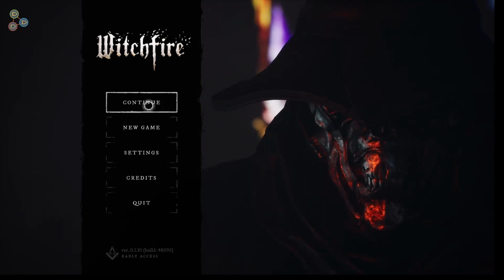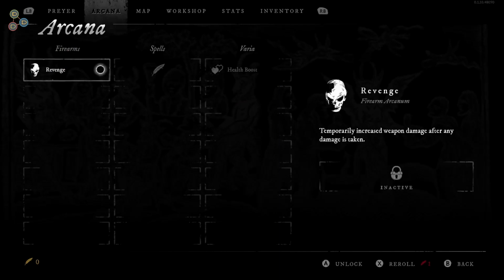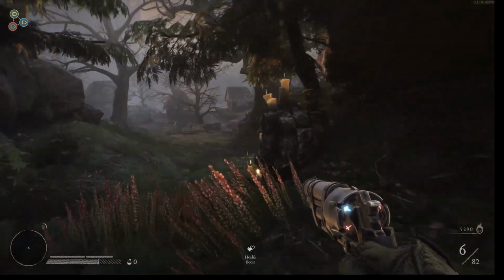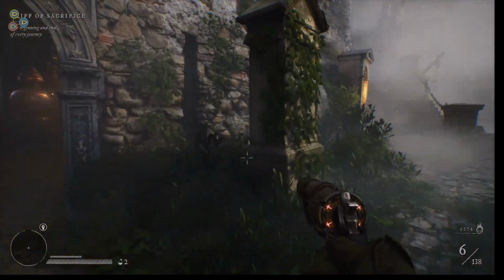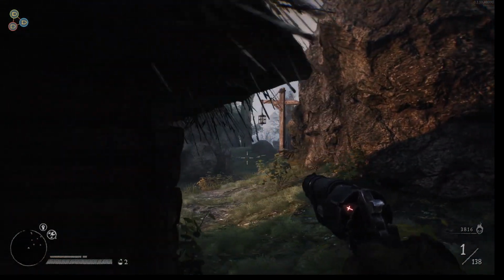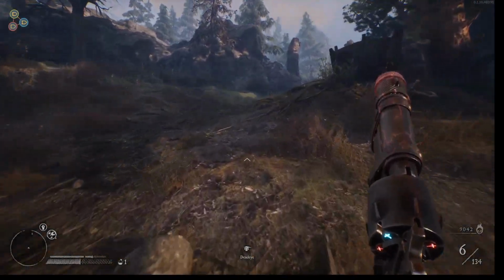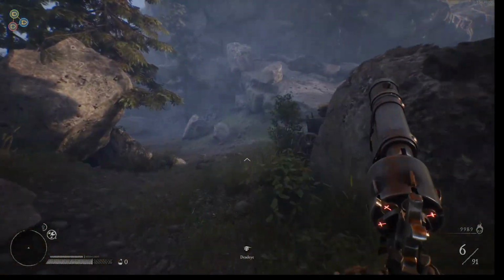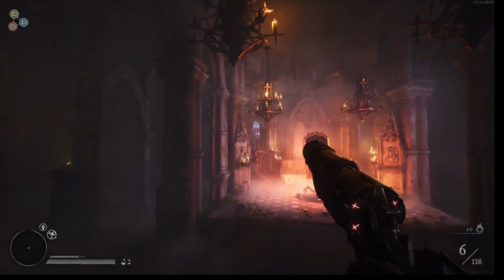: Let's-Play: Witchfire, Part 2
Hey guys and gals! We pick up were we left-off and see how loing I can survive!